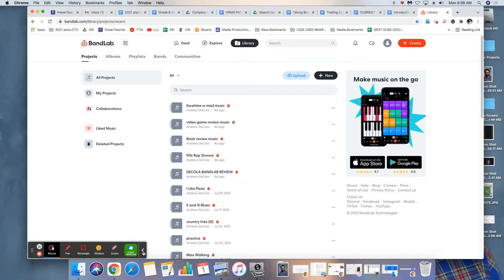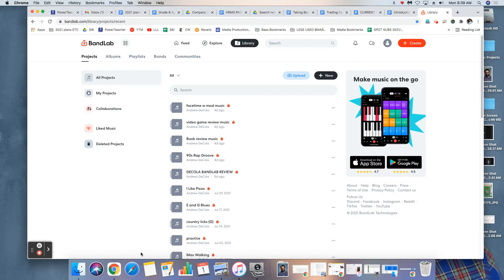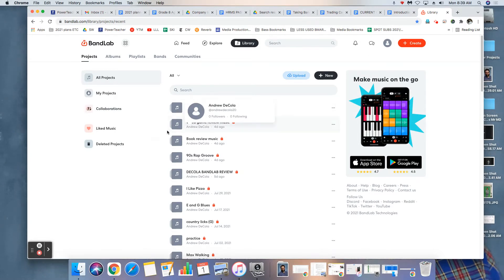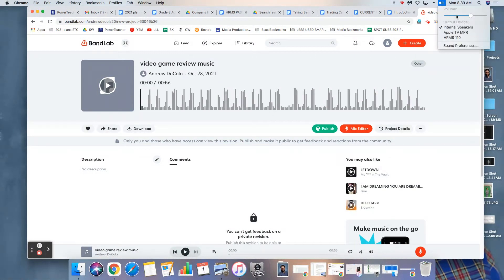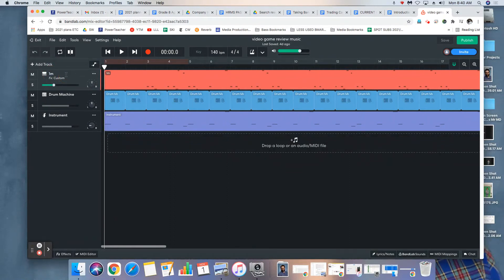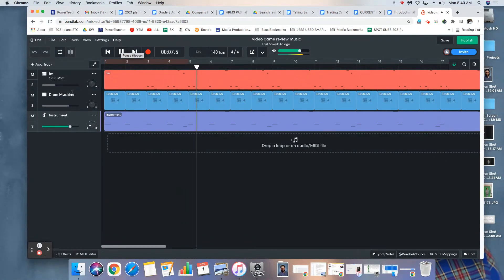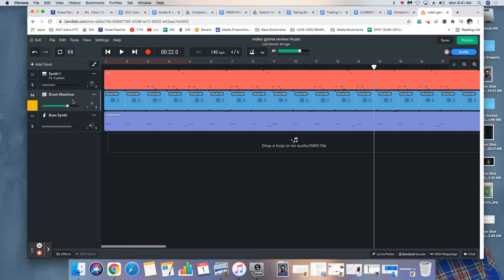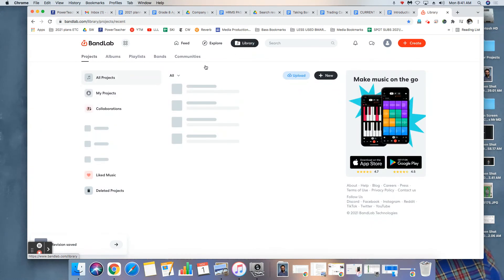BandLab refresher 1: The Library page and Opening a past project